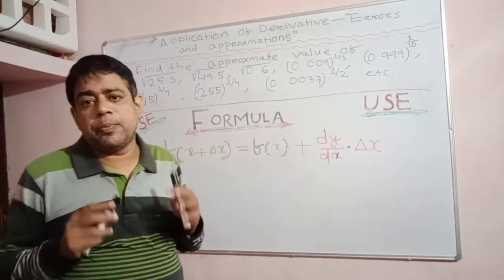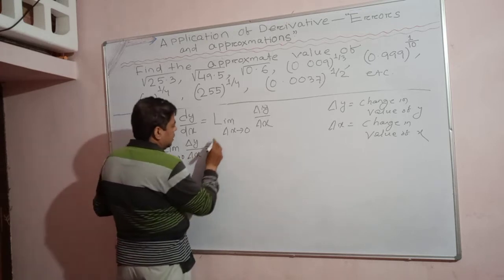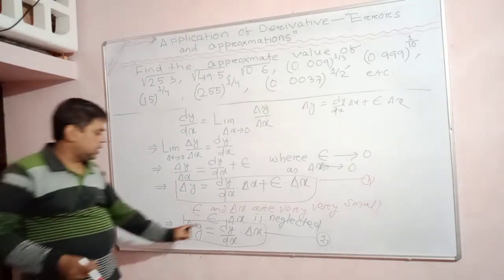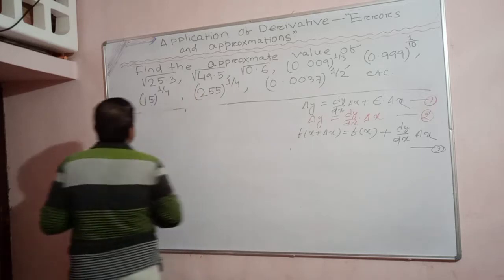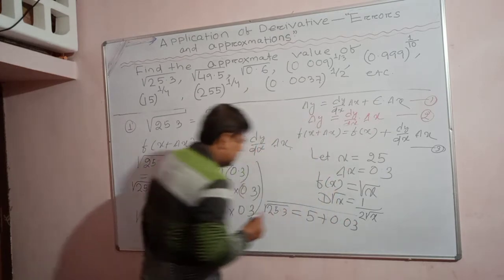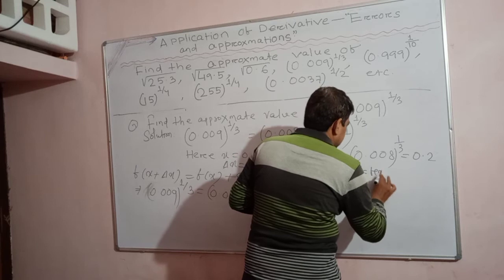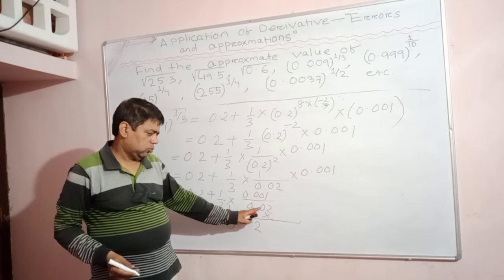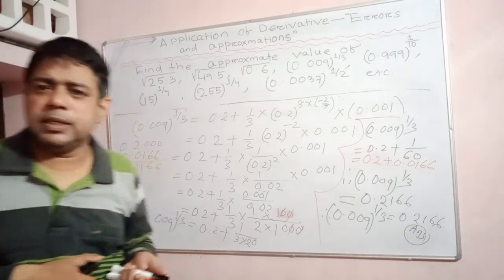ERRORS AND APPROXMATIONS- using the formula f(x+∆x)=f(x)+f'(x).∆x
An amazing concept of application of derivative is errors and approximation. In this students learn how to find approximate value   any exponent using the formula  f(x+∆x) = f(x) + f'(x).∆x.
Students can learn how to get the derivation of the formula . Let's Watch the concept with utmost attention .Follow the same in solving different kinds of problems.